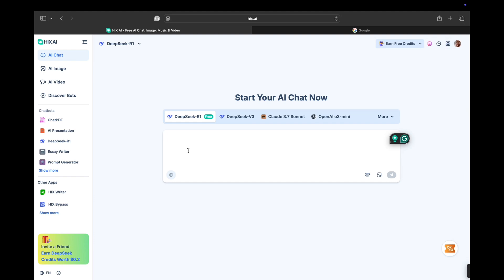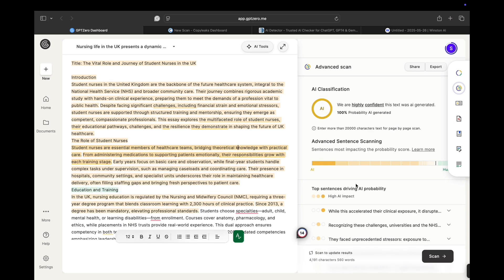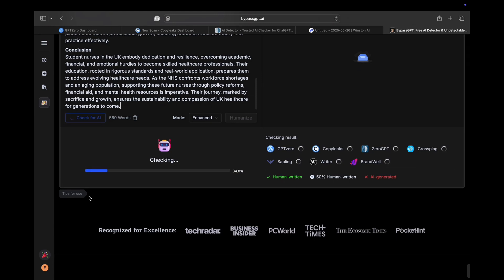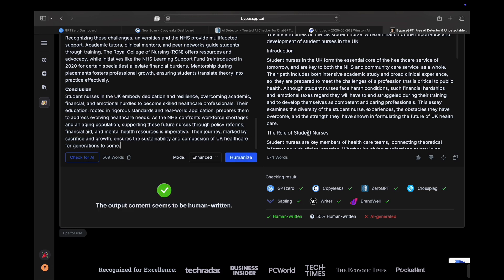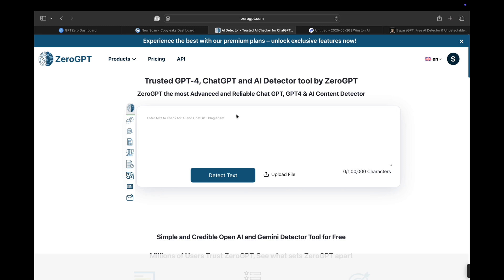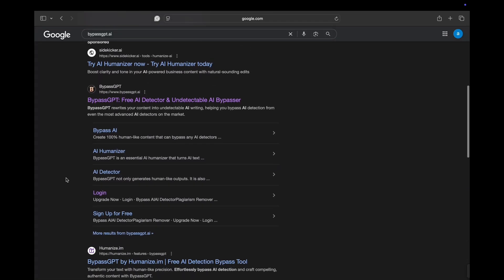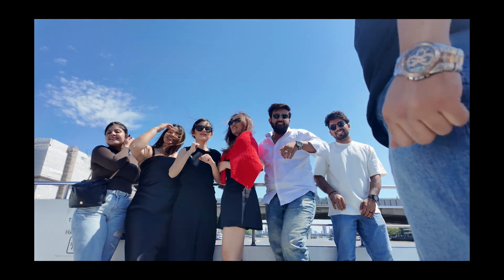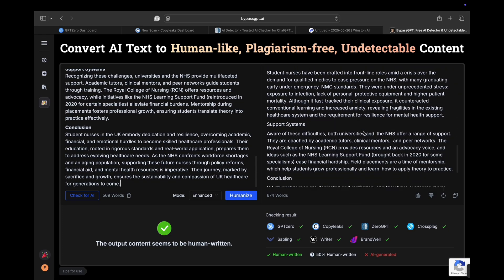The Ultimate AI Humanizer Hack for Students 📕✨| BypassGPT AI Tutorial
🚨 STOP scrolling if you’re a student or content creator!
Worried your AI-written assignments will get flagged? Not anymore, babe. 😉 In this video, I’m dropping the ultimate BypassGPT.ai hack that’ll humanize ANY AI content so it passes tools like:

✅ GPTZero
✅ ZeroGPT
✅ Copyleaks
✅ Turnitin

🎯 Live Proof Inside:
I’ll run a real-time test with AI text from Hix.ai and show how it FAILS detection. Then we hit it with BypassGPT.ai — BOOM 💥 — it passes CLEAN.

💡 Whether you’re:

A student dodging plagiarism flags
A creator wanting content that feels real
Or just a nosy cutie obsessed with AI tools...
This trick is your new best friend. 💋